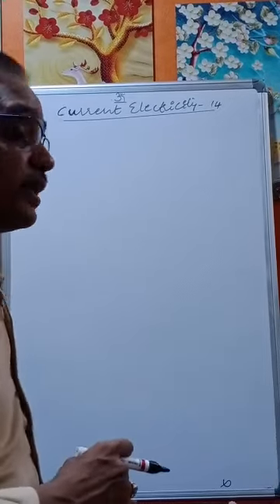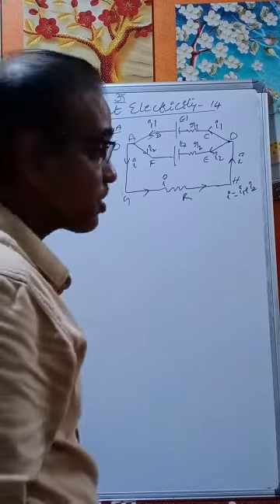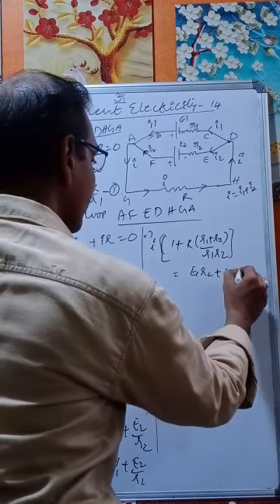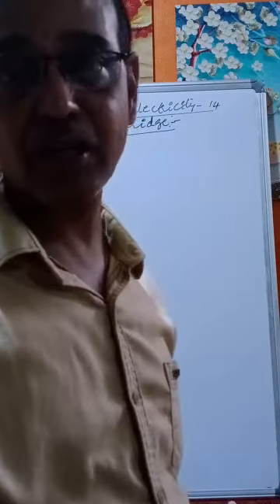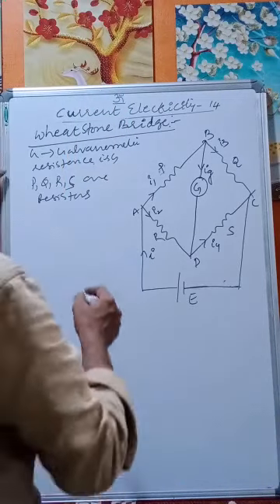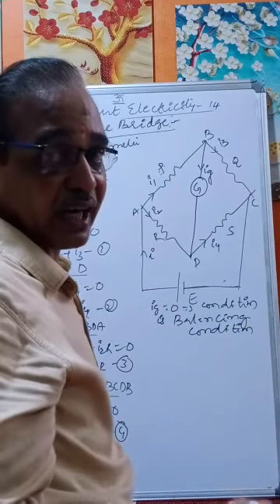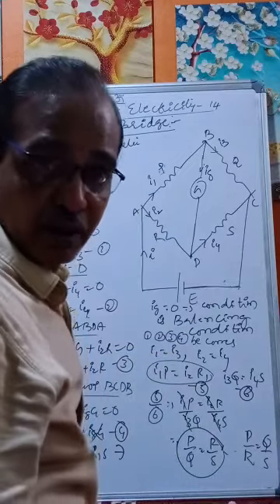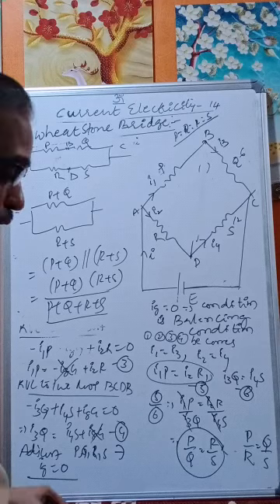IIT-JEE_Current Electricity-14 (Kirchhoff's law application and Wheatstone bridge)